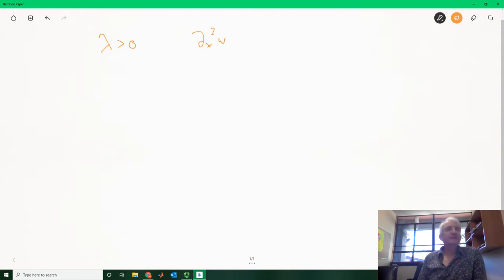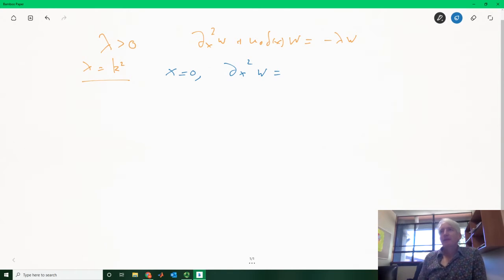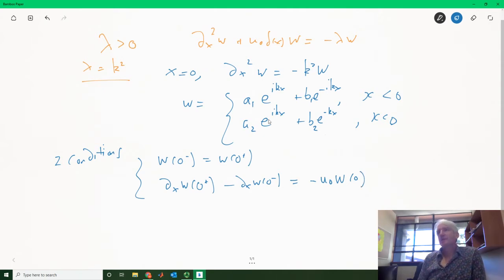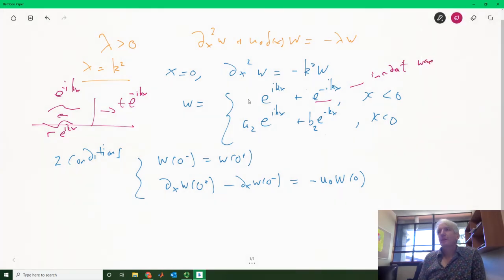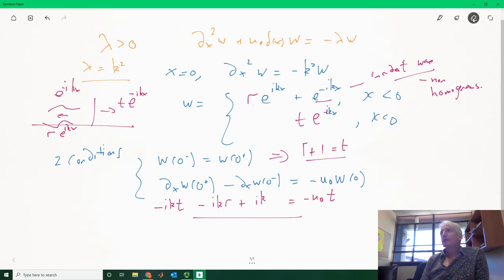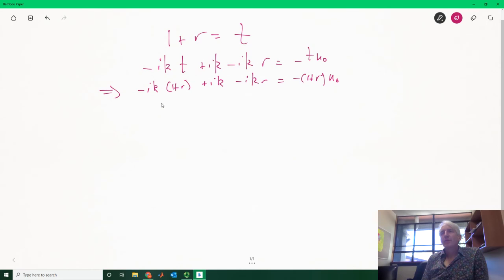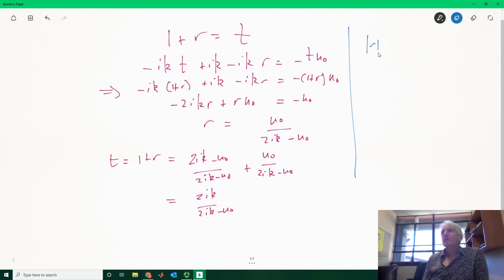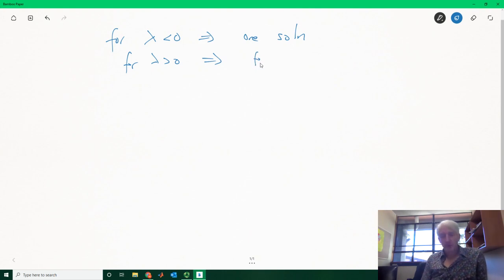Nonlinear PDE Meylan, Lecture 8 Part 4